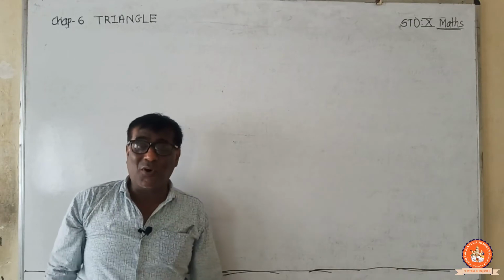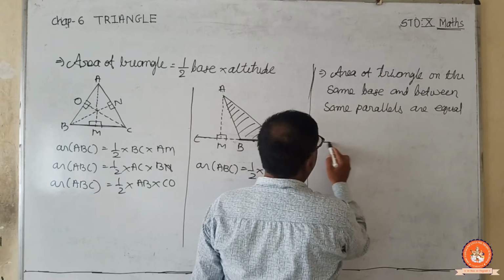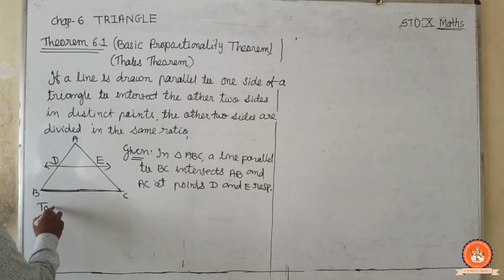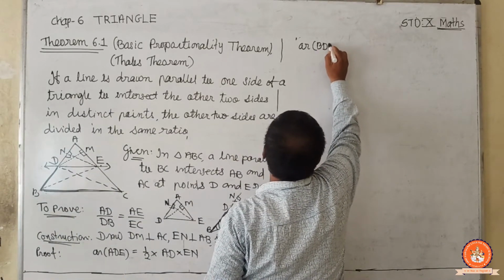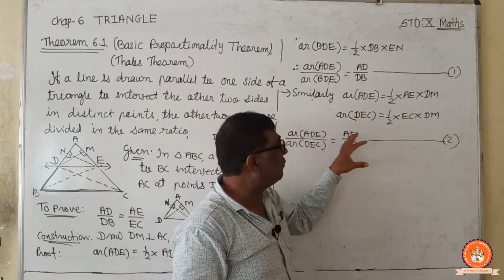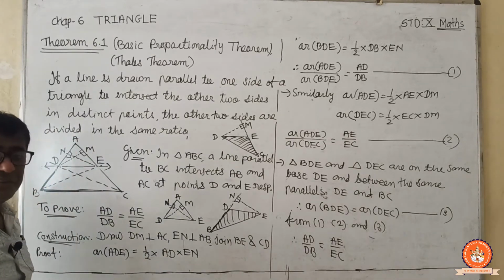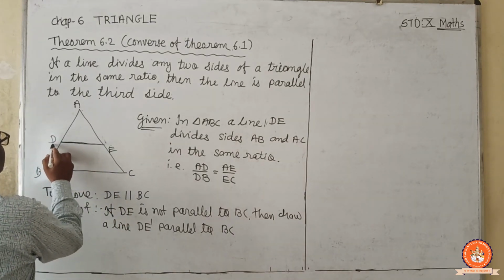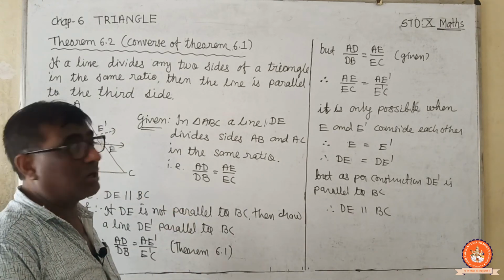(Lecture 15) Standard - 10, Subject - Maths, Chapter - 6 (Triangle) Part - 2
This video will make you understand in detail about the Chapter named "Triangle" of Mathematics subject of Standard 10.This video is recorded by Vithlani Sir of Shri Sahajanand English Medium School (Nathej) Una.